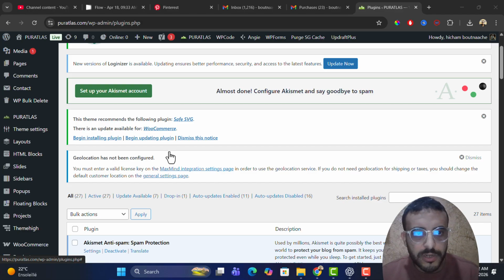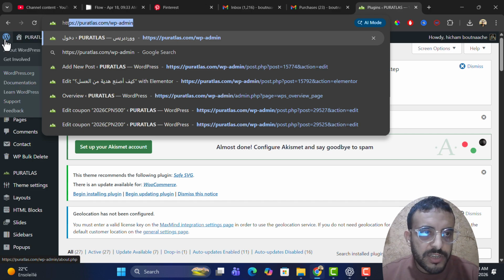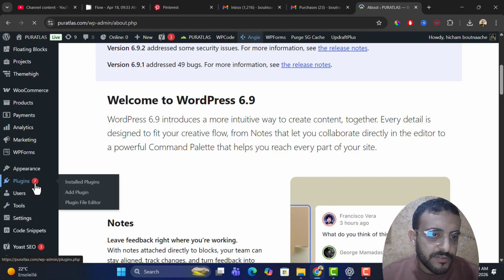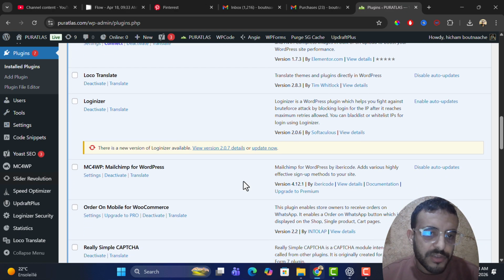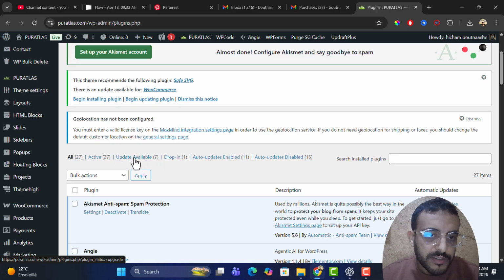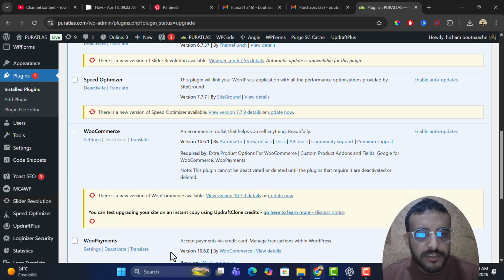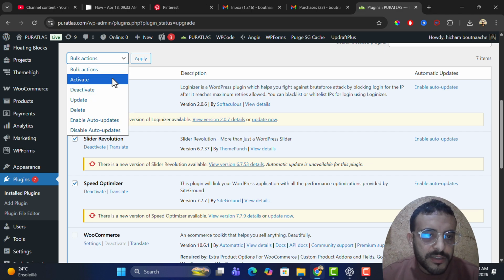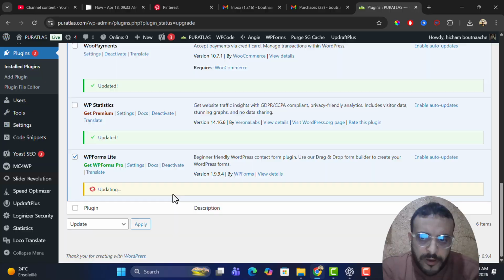How to Update WordPress Plugins Easily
In this video, I’ll walk you through the simple steps to update your WordPress plugins, ensuring your site stays secure and up to date. I’ll cover both manual updates and automatic options, so you can keep your site running smoothly.